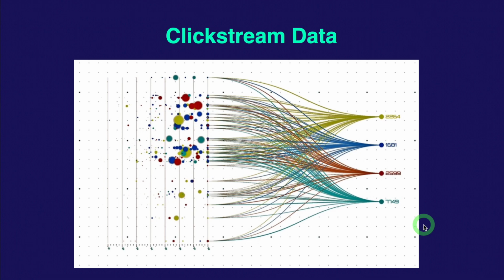Complete SEO Course for beginners | Be an SEO Pro | Clickstream Data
Lesson 22 - Clickstream data. In this lesson you will learn the methods that SEO tools uses to gather data.

Course Description